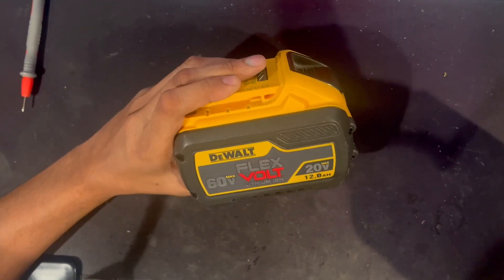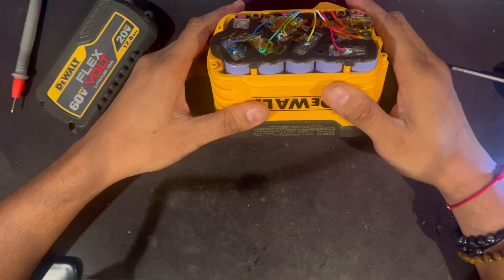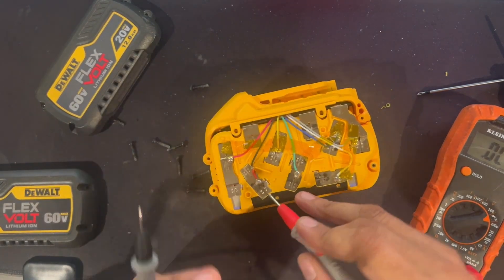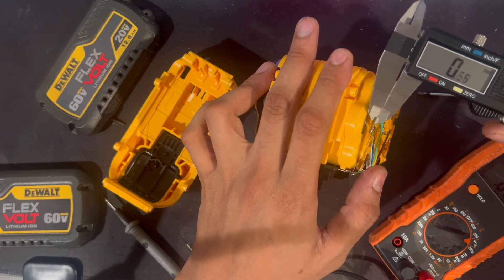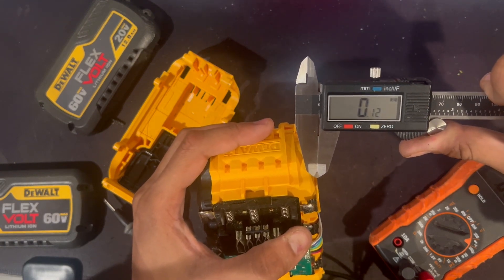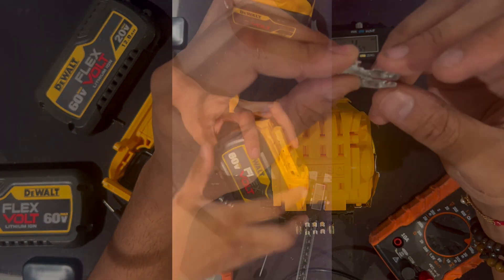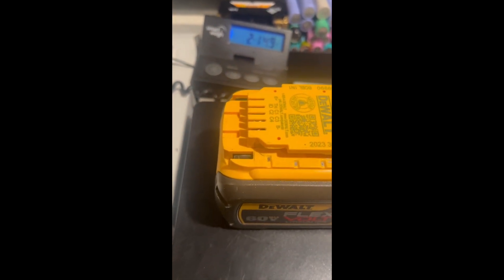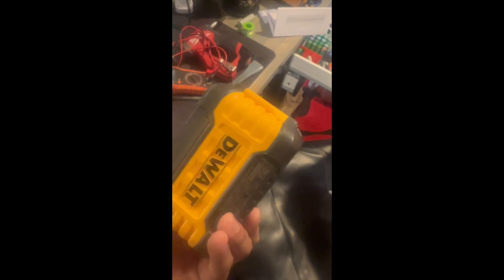Client sent me a fake pack to fix! Dewalt 12.0 Flexvolt - Diagnostics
In this video, I reveal how to spot fake 12AH DeWalt batteries and why using them could be a serious safety risk. A client sent me a suspicious 12AH FlexVolt pack, and right out of the box, I knew something was wrong. From weight discrepancies to loose cells and flimsy construction, this pack had all the red flags. I’ll show you a side-by-side comparison with a genuine DeWalt battery, weigh the cells, and go through the internal circuitry to explain why these knockoffs are not worth the risk. Remember, saving a few bucks isn’t worth the potential danger of a battery exploding in your hand!